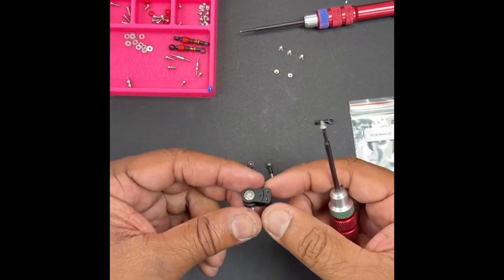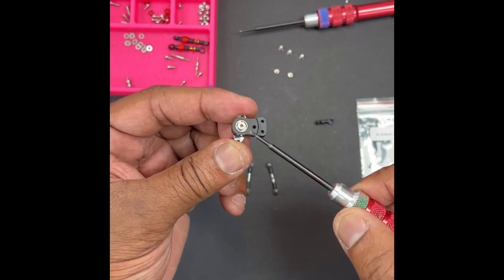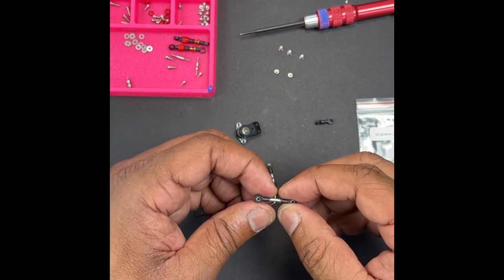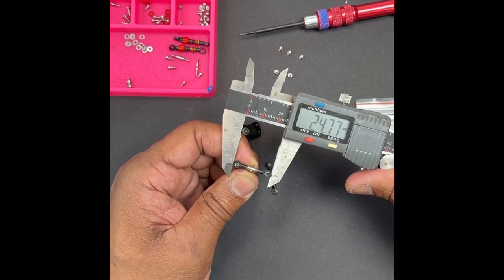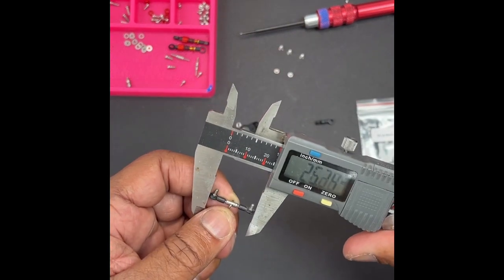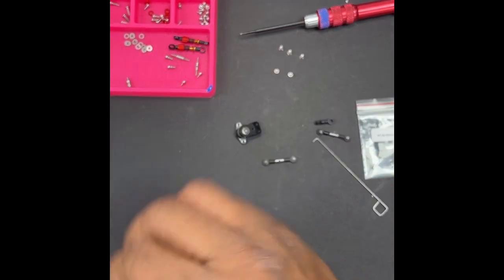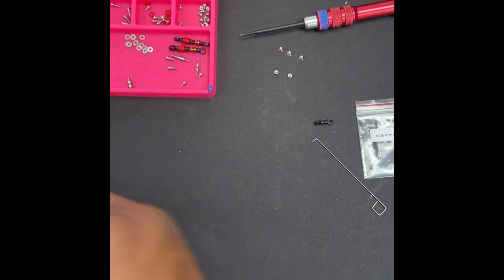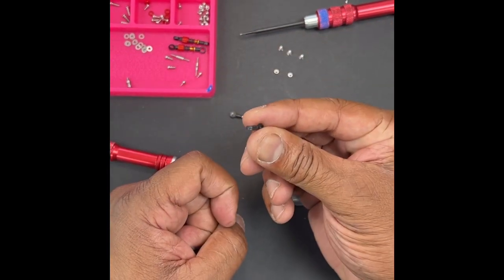Part 4 servo saver/steering rods